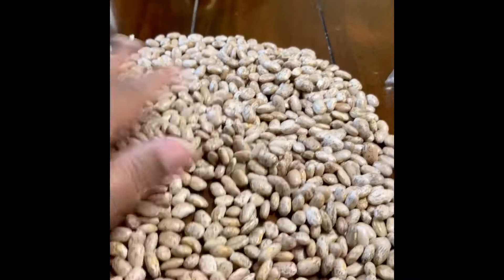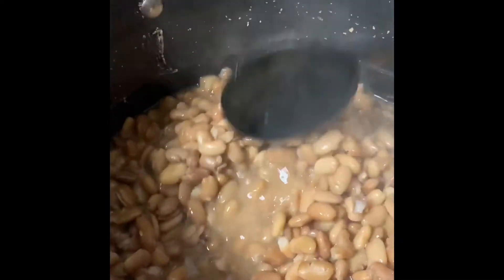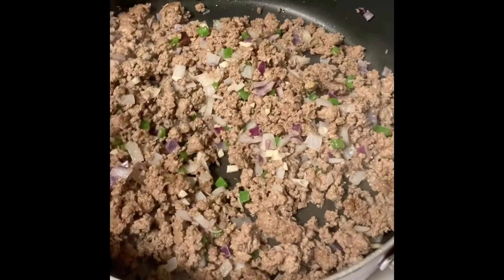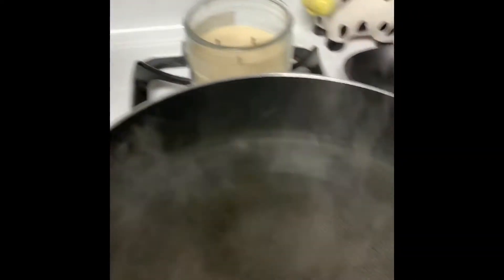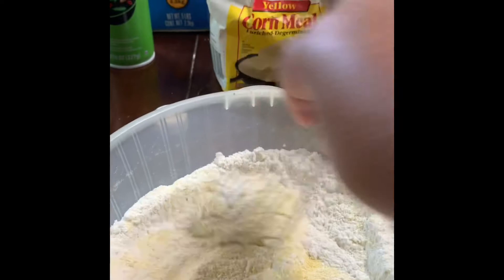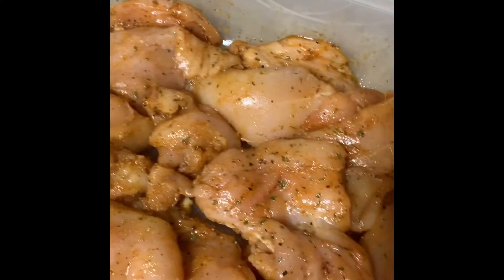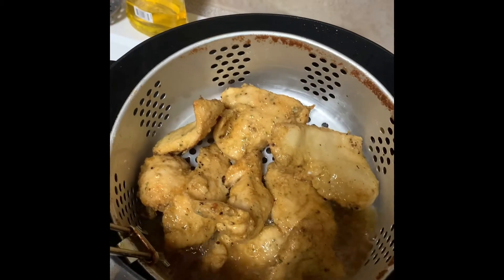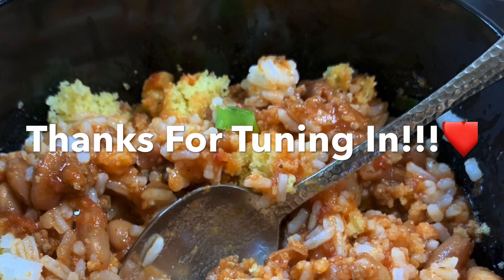Cooking w/Yolanda FoxyFierce🦊— Chili 🌶 Beans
Today I cooked a rich tomato bases Chili Beans with a side of white instant rice and homemade cornbread and fried boneless chicken breast cut into pieces! I experimented today using the tomato paste. It turned out tasty!😋  Thanks for tuning in with me and cooking.

I don’t own copyright to background music!